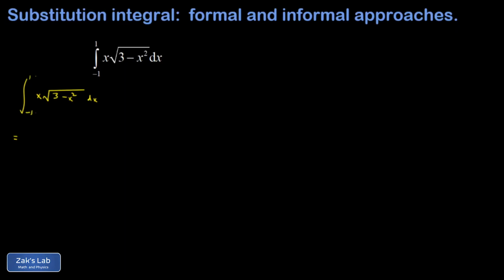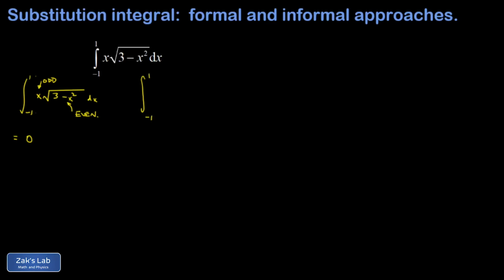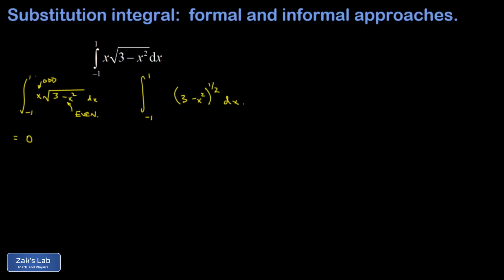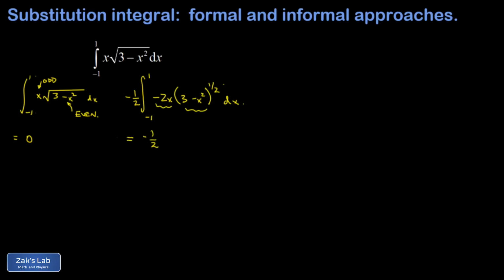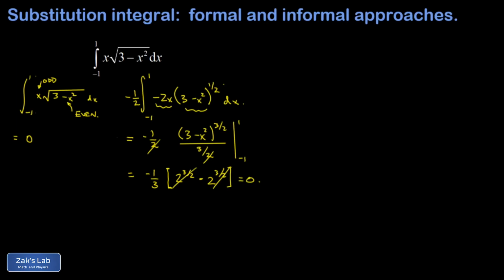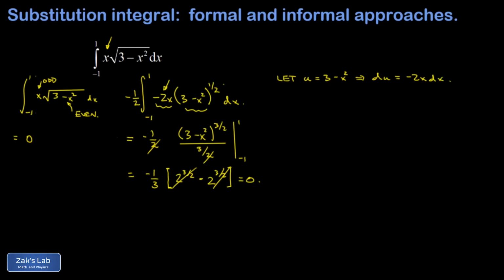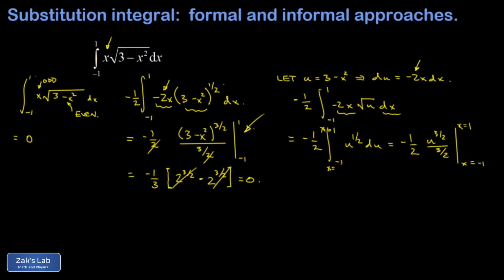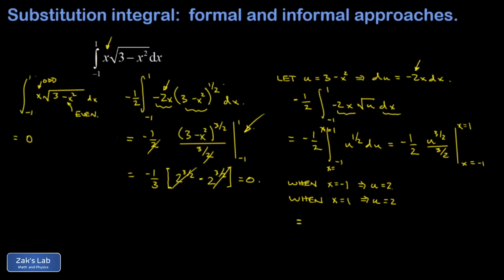Definite integral x*sqrt(3-x^2) using symmetry, using the chain rule backwards, and u-substitution.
Part of a playlist on integrals with u-substitution using the chain rule backwards or using an explicit u-substitution